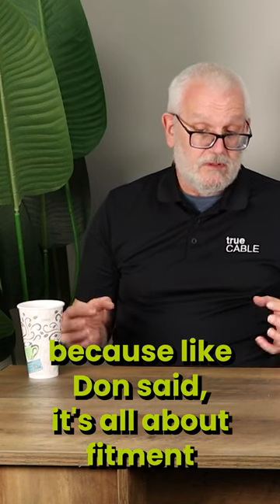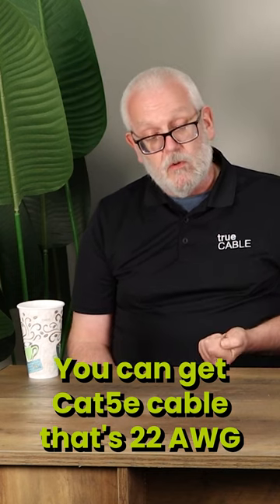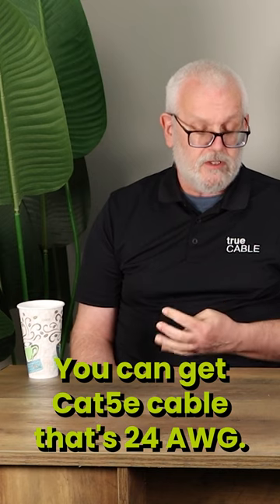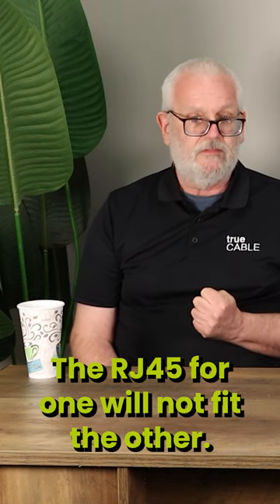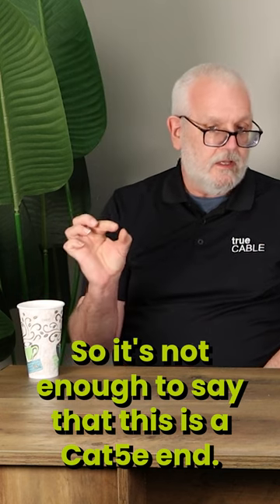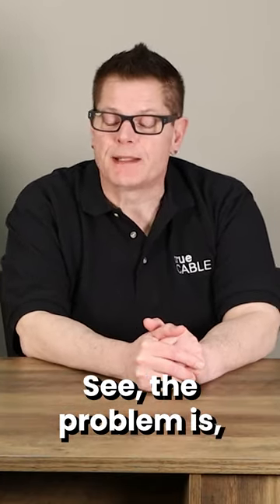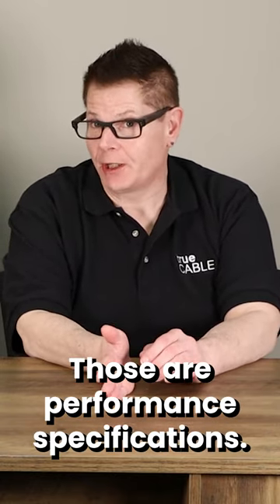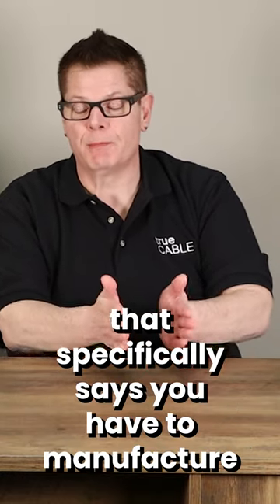Fitment vs Category for Ethernet Cable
Our Technical Specialist, Dave Harris, quickly describes fitment vs category for Ethernet cable.